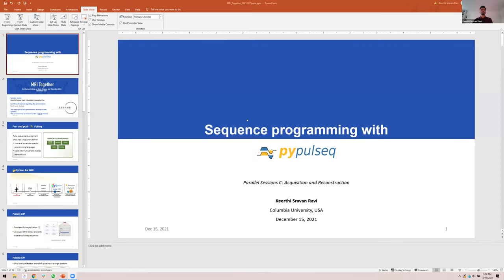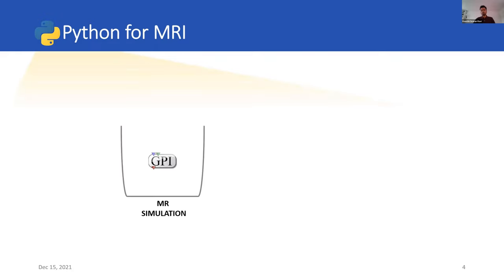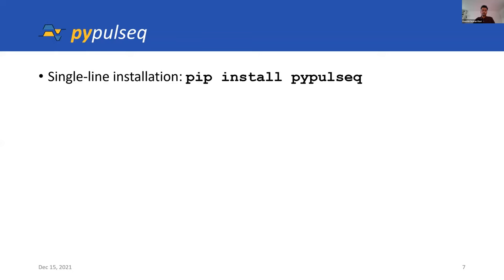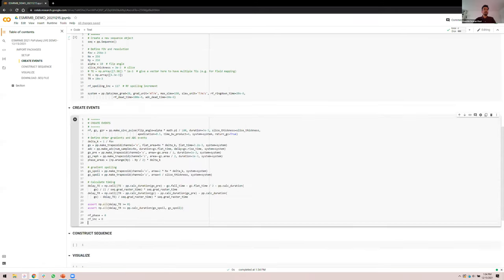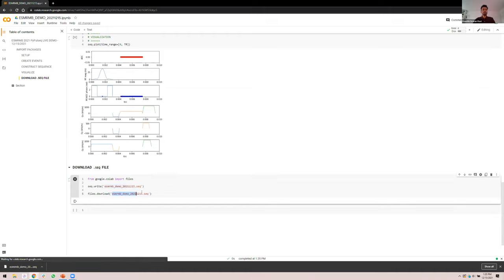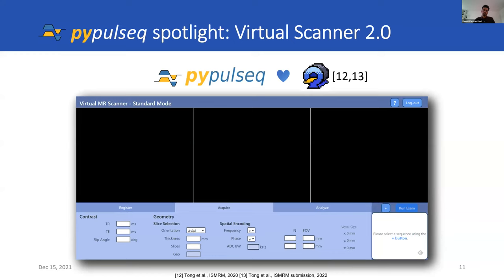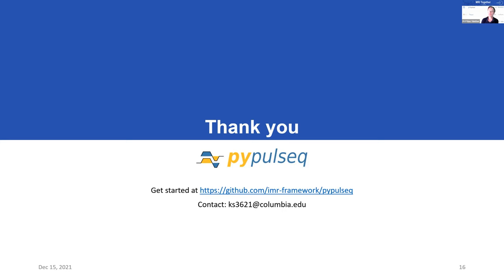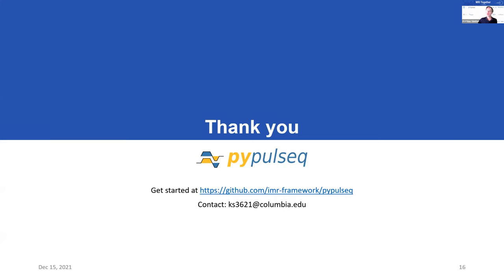MRI Together 2021 - C1 (Caribbean) - PyPulseq (K. Sravan Ravi)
MRI Together workshop on Open and Reproducible Science - December 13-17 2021